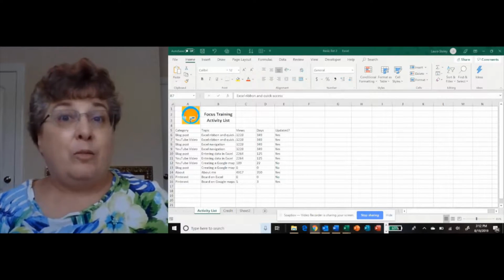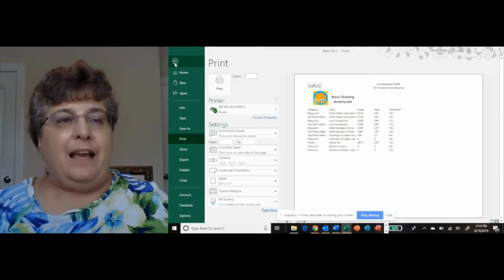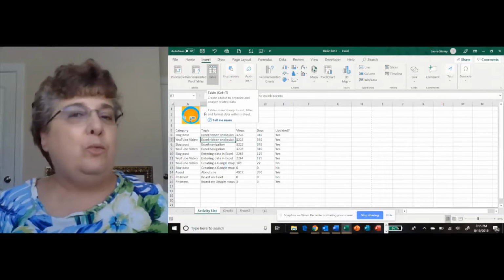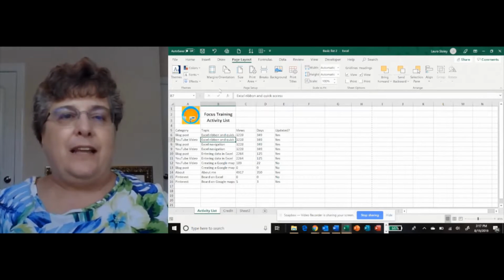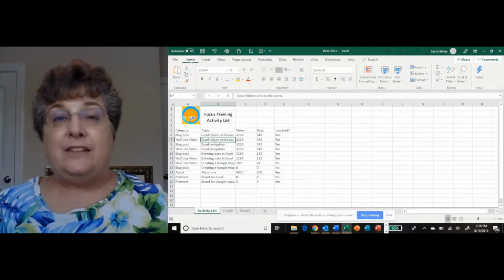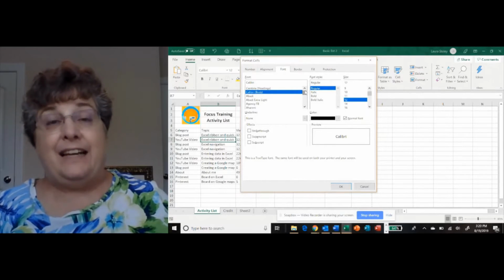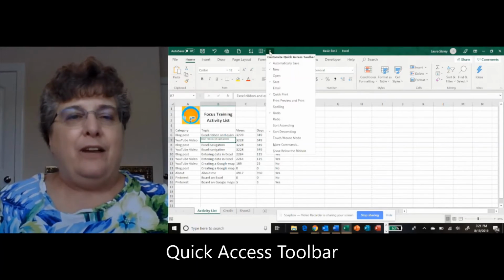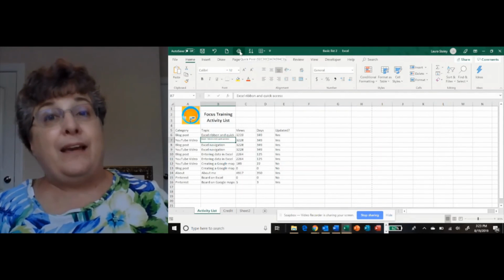The Lazy Excel User's Action Plan Edit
The first step in starting to use Excel is to become proficient in finding the commands you want to use. This video shows you how to find different commands, even ones not out in the open, by using the Ribbon and the Quick Access Toolbar.

To see the infomation in this video in print, you can go to the blog post associated with this video